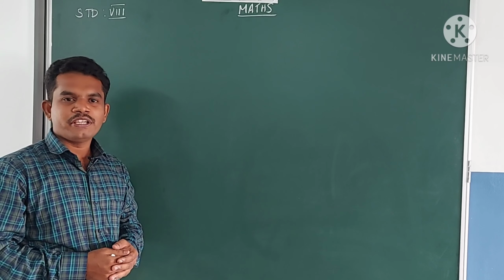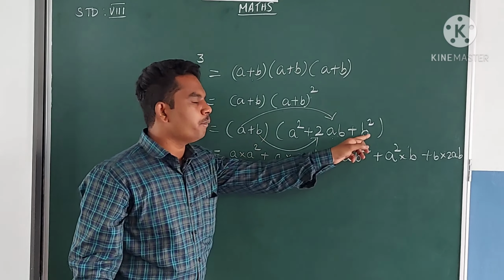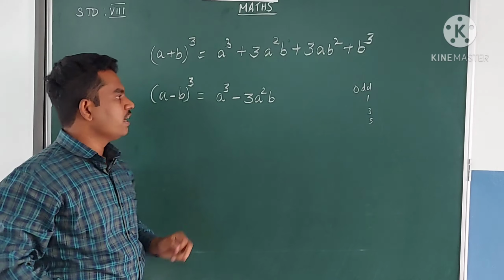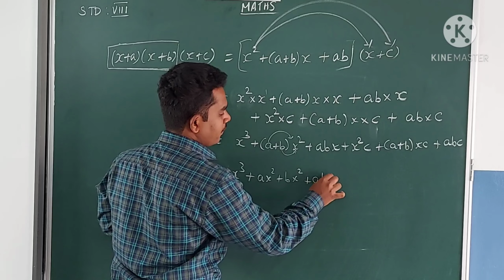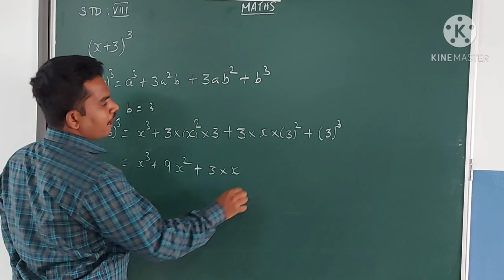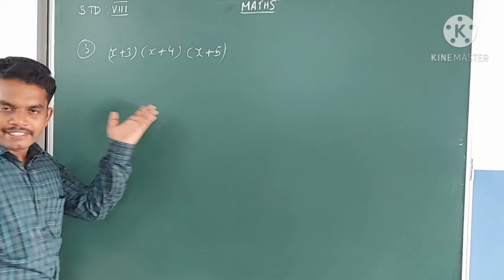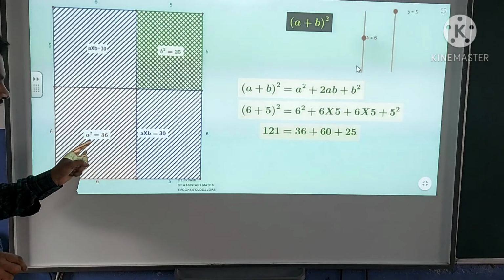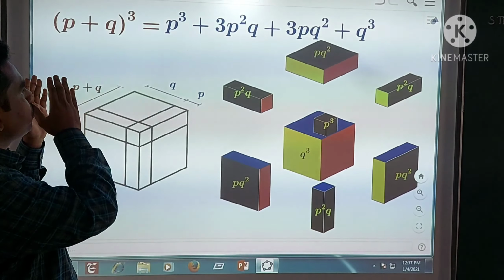8th Std | Maths | Algebra | Cubic identities